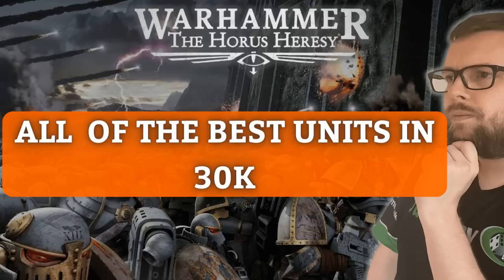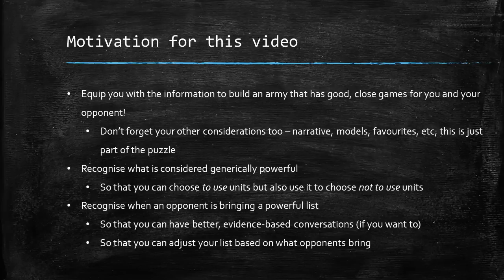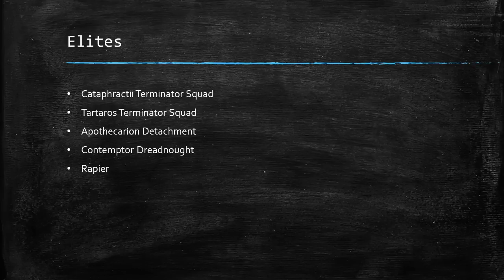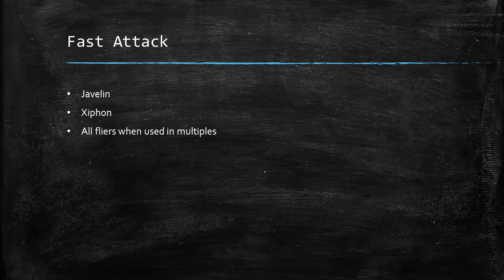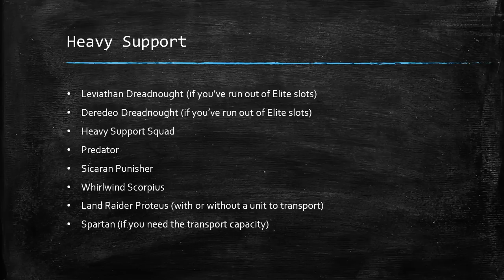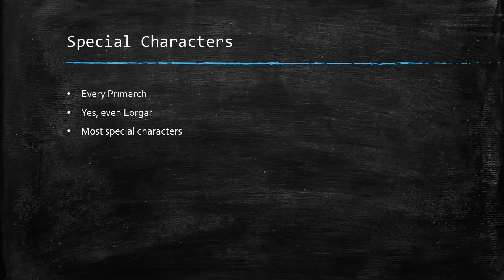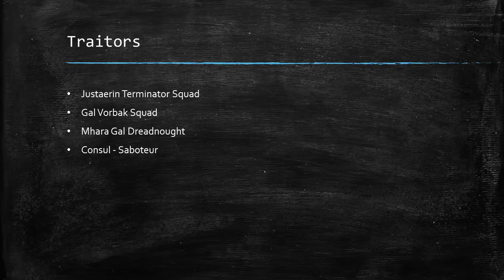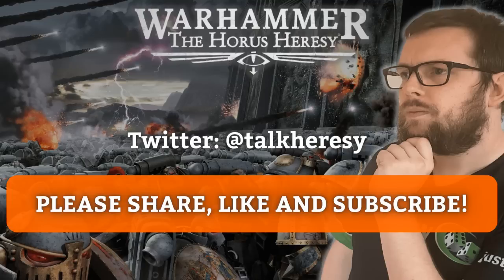The Best Units in Horus Heresy in Under 15 Minutes!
In this video, I tell you all about the best units in Horus Heresy: Age of Darkness. I walk you through the best choices in every slot as well as the best choices from every Space Marine Legion!

This information is designed to help balance your armies, whatever your level of play or style of game, and I'm sure you'll find it useful.

Intro 00:00
In this video... 00:13
Reason for this Video 00:44
HQs 03:18
Consuls 03:36
Elites 03:56
Troops 04:56
Dedicated Transports 06:27
Fast Attack 07:01
Heavy Support 07:46
Lords of War 09:40
Primarchs & Special Characters 10:10
Loyalist Units 11:05
Traitor Units 11:41
Summary 11:59